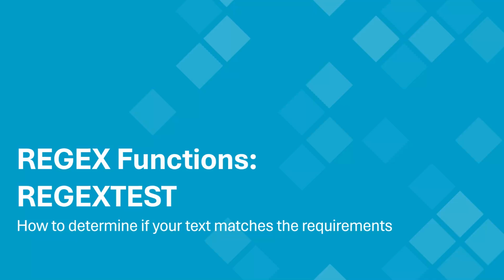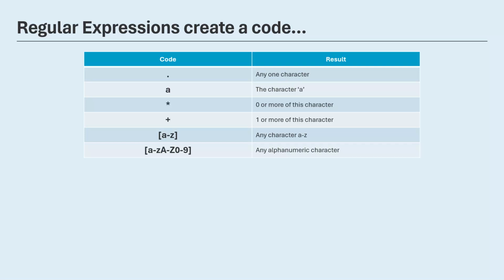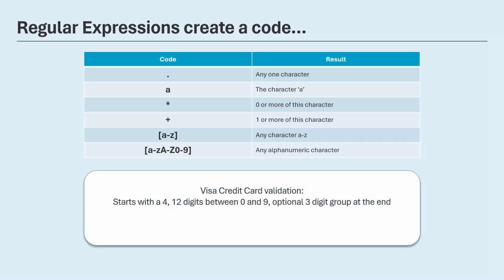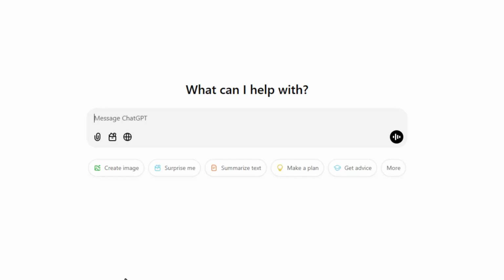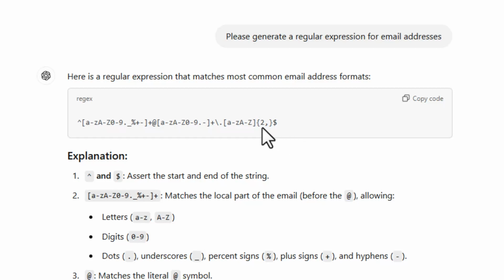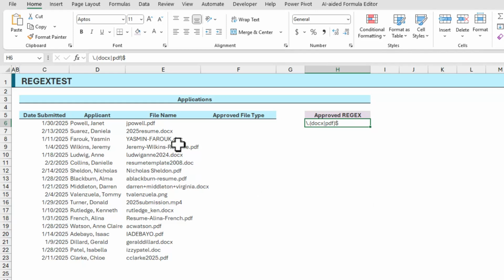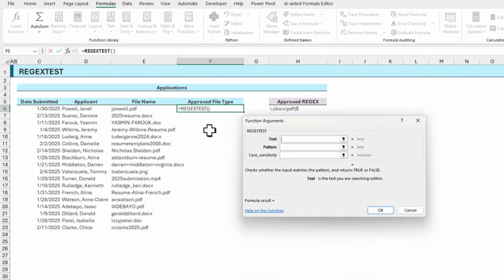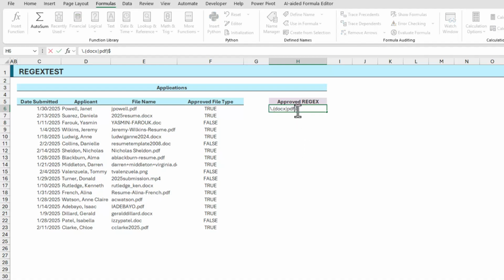Using REGEXTEST to Evaluate Text Content | Everyday Office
There is a new family of functions in Excel - five functions that can use regular expressions, more commonly known as 'regex.' The most basic of these functions is REGEXTEST. Its job is to use a regular expression to judge whether text matches the requirements. Creating a regular expression can be complicated, so make sure to leverage AI when trying to create your first code!